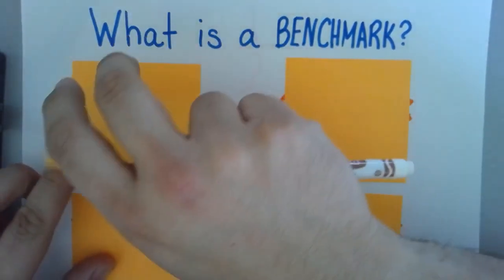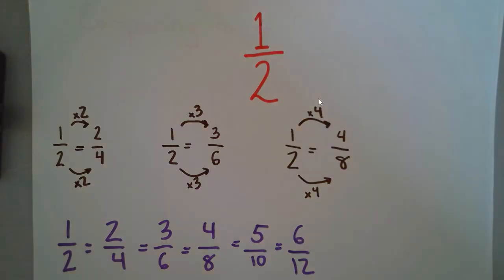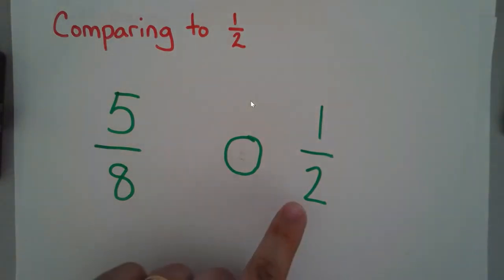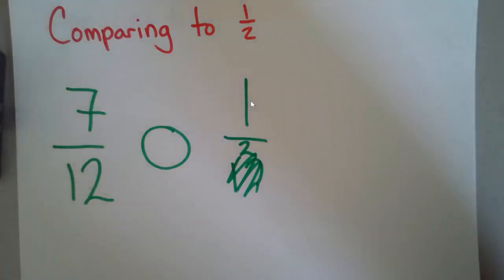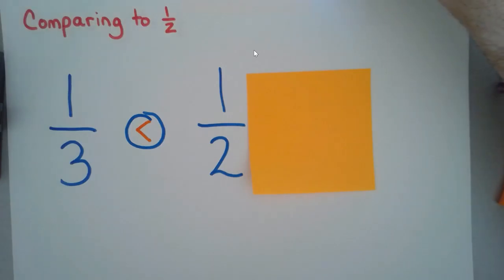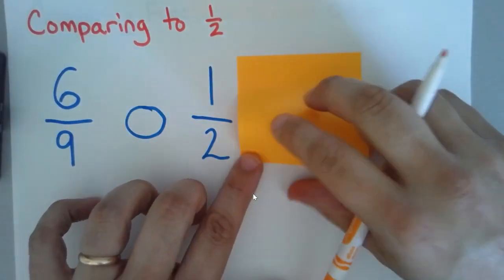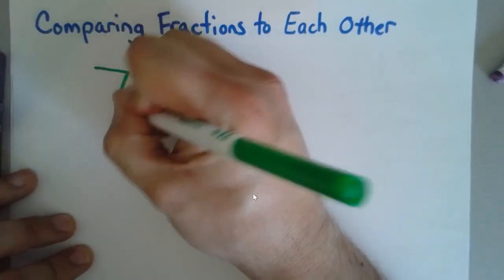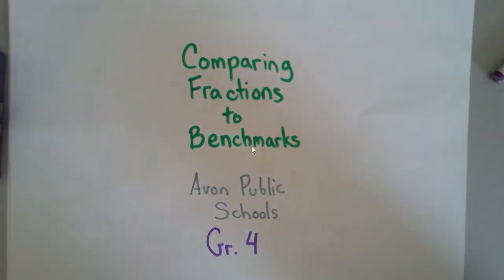Comparing Fractions to Benchmarks